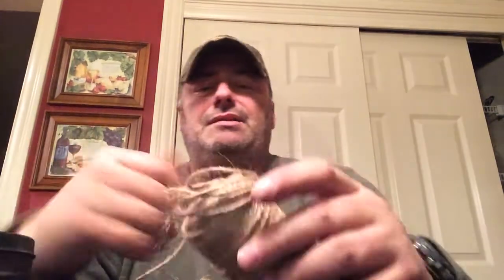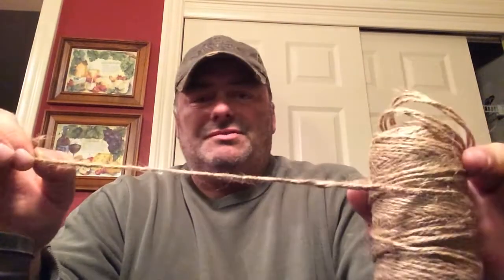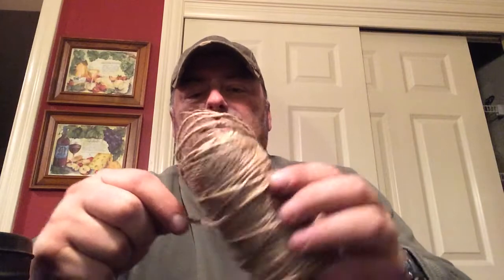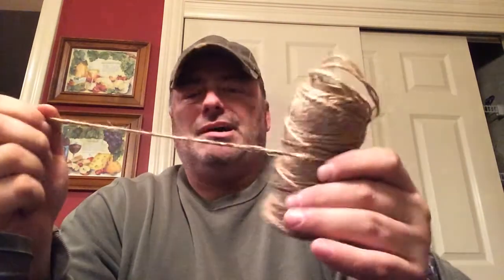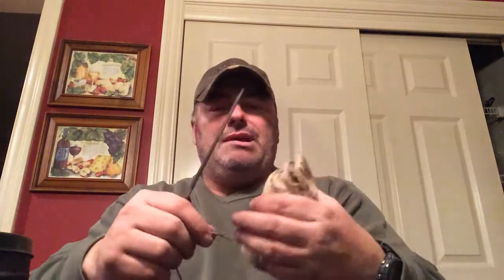Jute twine fire starter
This is a quick easy way to make a birds nest out of jute twine.